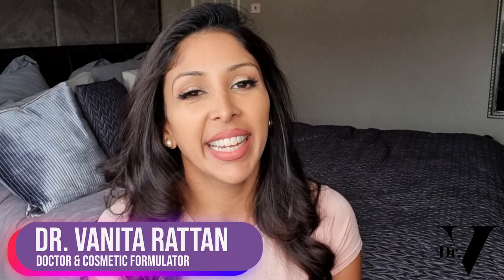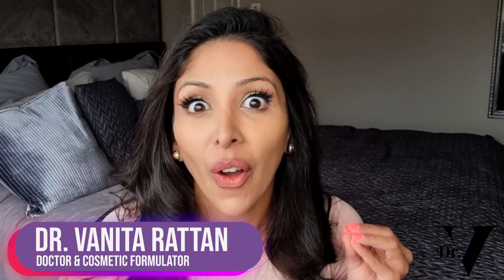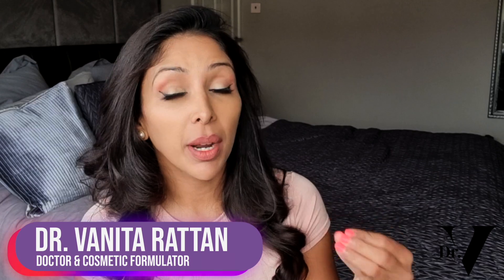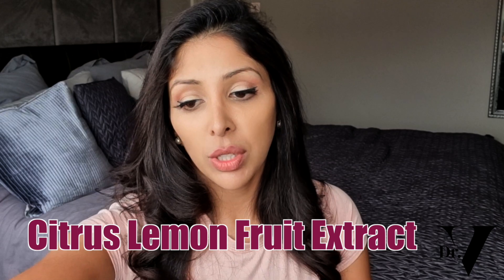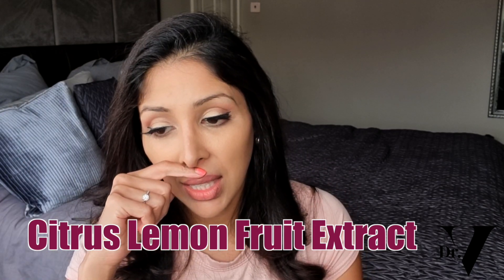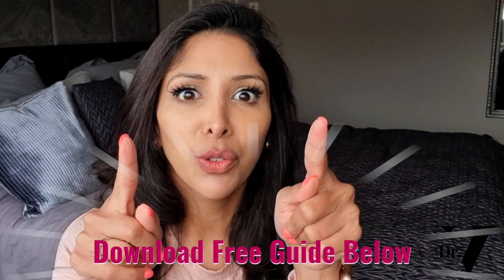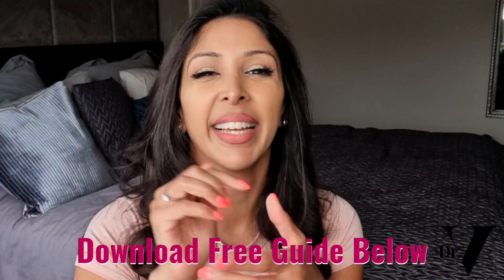Doctor V - Best & Worst From Conscious Chemist | Skin Of Colour | Brown Or Black Skin